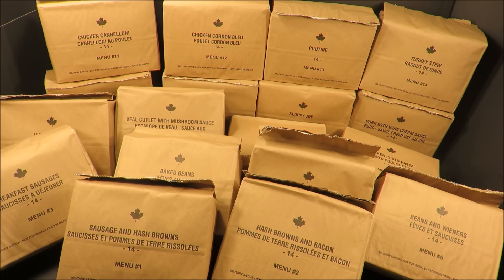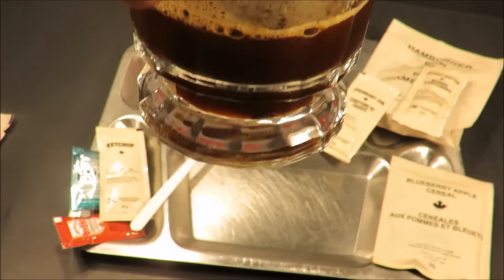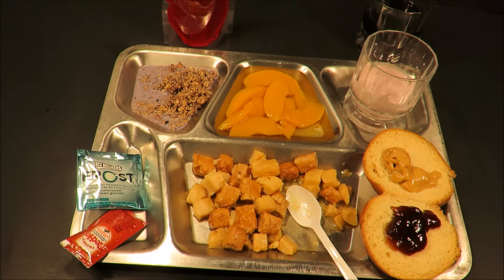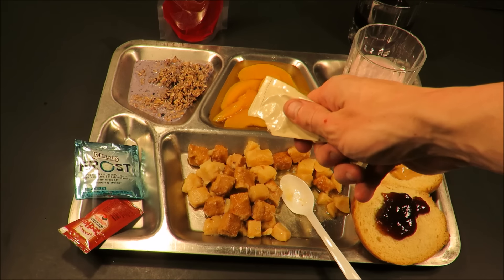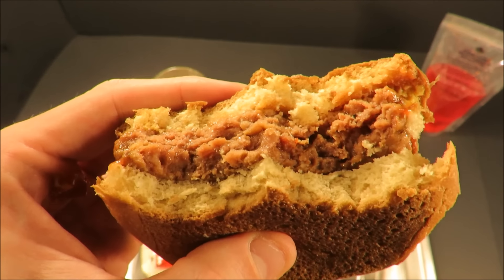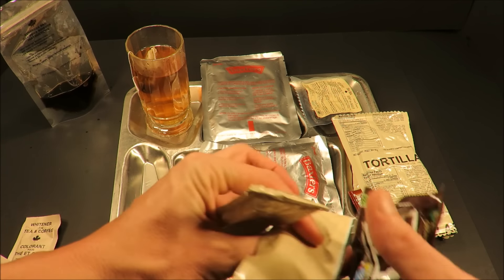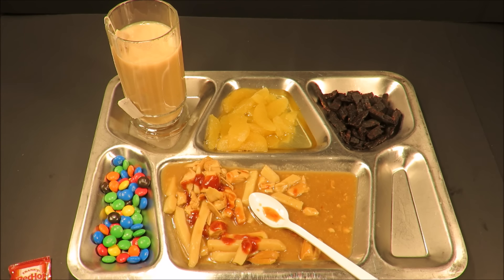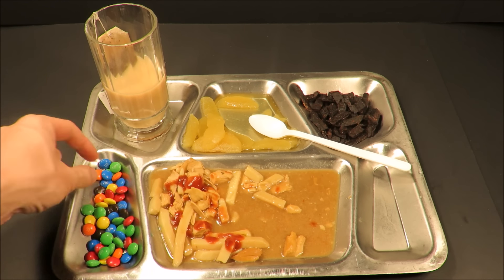2014 Canadian IMPs Poutine MRE Review Tasting Meal Ready To Eat Ration Pack Army Food Unboxing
Check out this review on 3 Canadian IMP Ration packs! Including the French Canadian classic: Poutine! See it for yourself!
For all the folks in Montreal and throughout who actually know how to pronounce Poutine properly (unlike myself), my apologies for my mis-pronunciation. Only after reviewing had I learned it was not pronounced "Pu-teen" but more accurately "Pu-tin" - oh well, live & learn.. that is one of the many beauties of trying these Rations from around the world - learning new foods and how to properly pronounce them (that part never hurts!) :-)
The Canadian IMP is an awesome Military Ration, and is in my opinion a little more varied than the US MRE in it's contents and quality. Not an easy Ration to acquire - so thank you BlackdogBob for making this one happen!
Hope you folks enjoy this review on these three IMPs.

PS - Oldsmokey is getting a 2015 IMP from BlackdogBob this week and should have the first 2015 IMP review out shortly. Keep your eyes open for Oldsmokey

NICE HISS™